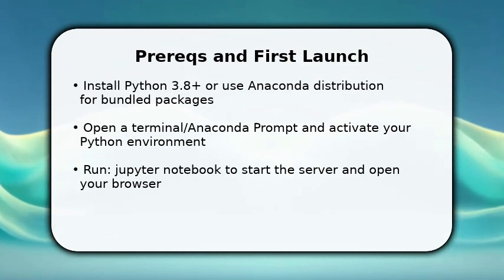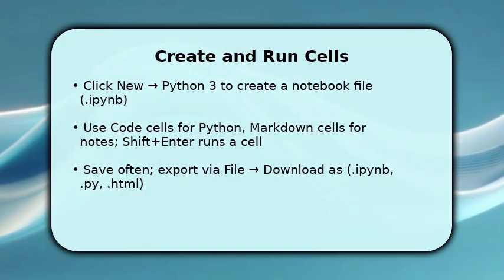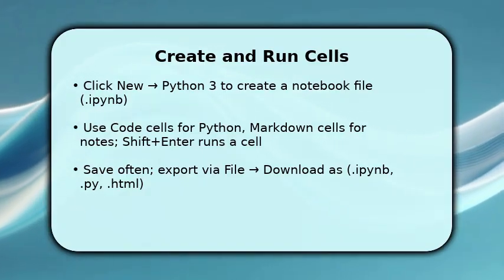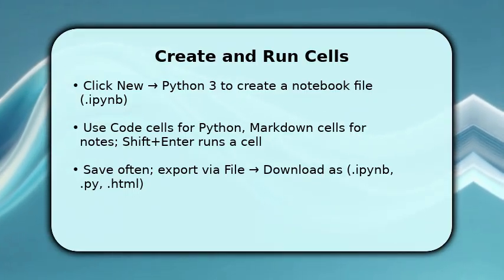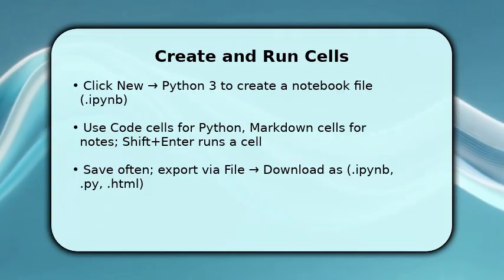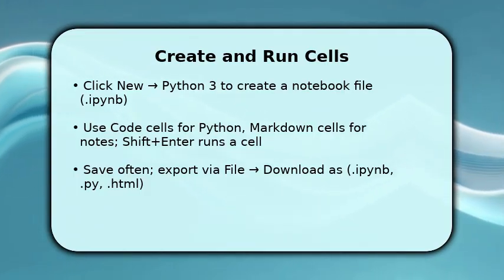How to Open and Use Jupyter Notebook for Python - Step by Step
Dive into the world of data science and Python programming by mastering Jupyter Notebook. This step-by-step guide will walk you through setting up your environment, opening a new notebook, executing code cells, adding markdown for notes, visualizing results with plots, sharing files securely, and troubleshooting common issues.

Jupyter Notebook, Python programming, data science tutorial, execute Jupyter Code, add Markdown in notebook, visualize data using matplotlib/seaborn, share Python project on GitHub, troubleshoot Jupyter issues